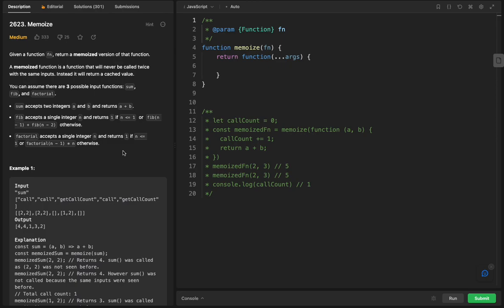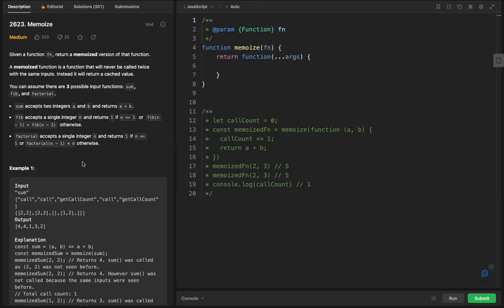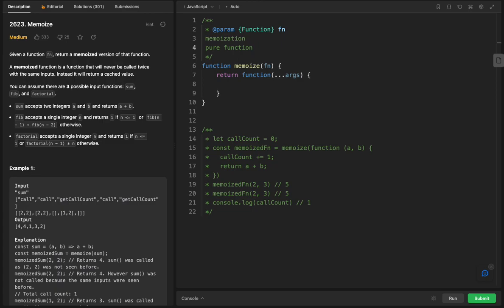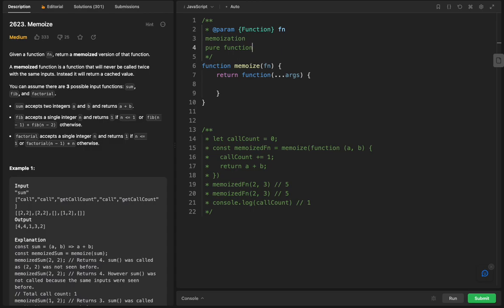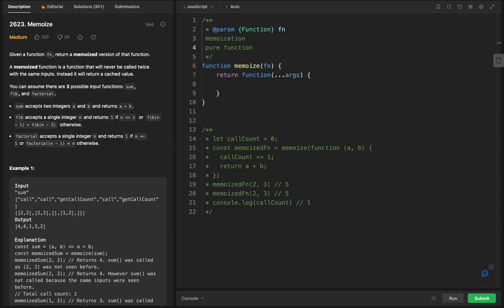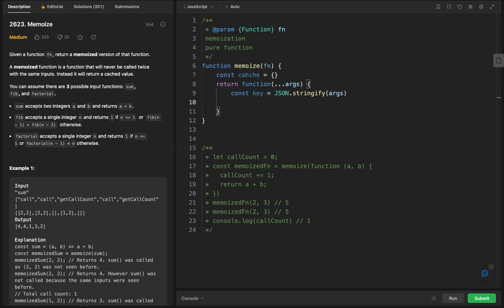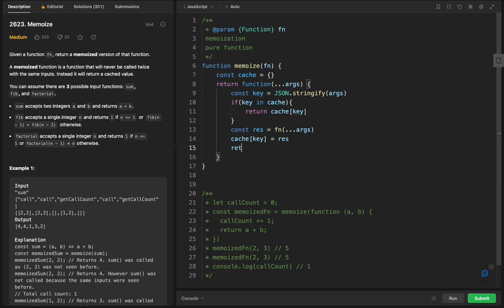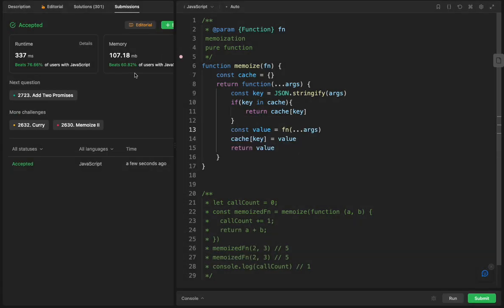Leetcode | Javascript Fundamentals | Closures & Higher-Order Functions | 2667. Create Hello World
Memoization is a technique used in computer programming to optimize the performance of functions by caching their results based on their input arguments. It aims to reduce redundant computations by storing and reusing the computed values, rather than recalculating them for the same inputs.

The process of memoization involves creating a cache data structure, such as an object or a Map, to store the computed results. When a memoized function is called, it first checks if the result for the given input arguments already exists in the cache. If it does, the cached result is returned immediately. If not, the function performs the computation, stores the result in the cache, and returns it.

Memoization can provide significant performance improvements for functions with expensive computations or those that are called frequently with the same inputs. By avoiding unnecessary computations, memoization reduces the overall execution time and improves the responsiveness of the program.
A pure function is a function in computer programming that always produces the same output for the same input and has no side effects. It operates solely based on the input parameters provided to it and does not modify any external state or rely on data from outside its scope. Pure functions are deterministic and independent of the context in which they are called.

Here are the key characteristics of pure functions:

Deterministic: A pure function will always produce the same output for the same set of input parameters. It does not depend on any hidden state or external factors that may change its behavior.

No Side Effects: A pure function does not modify any external state or data outside its scope. It does not modify global variables, mutate input parameters, perform I/O operations, or interact with the outside world. The only result of a pure function is the computed output value.

Referential Transparency: Referential transparency means that a pure function can be replaced with its computed value without changing the program's behavior. In other words, calling a pure function with the same inputs will always yield the same result, allowing for easy substitution and equational reasoning.

Independence: Pure functions are independent and do not rely on the context or the order of execution. They only use the input parameters provided to them, making them self-contained and isolated units of computation.

Benefits of Pure Functions:

Predictability: Pure functions produce consistent results, which makes code easier to reason about and debug.
Testability: Pure functions are easier to test since they only rely on their inputs and have no dependencies on external factors or state.
Reusability: Pure functions can be reused in different parts of the codebase without concerns about unexpected side effects or unintended consequences.
Parallelism and Concurrency: Since pure functions do not rely on shared state, they can be safely executed in parallel or concurrent environments without synchronization issues.